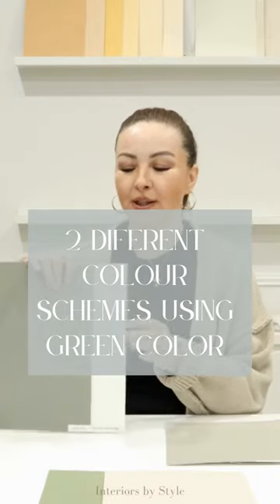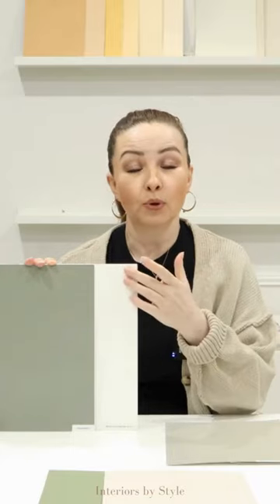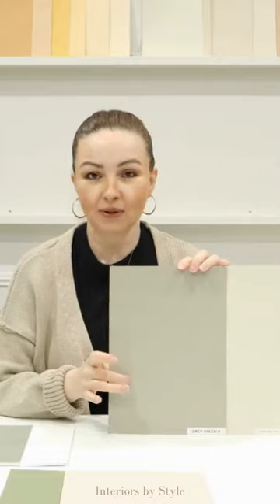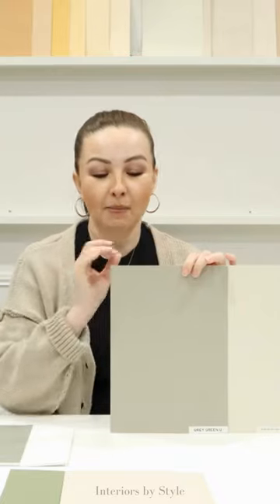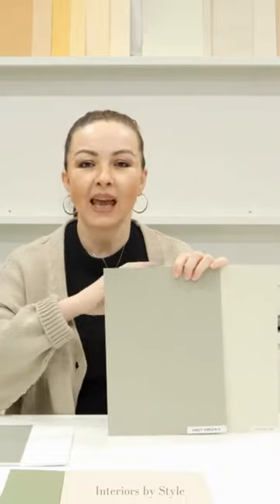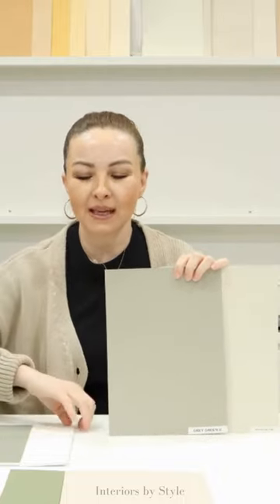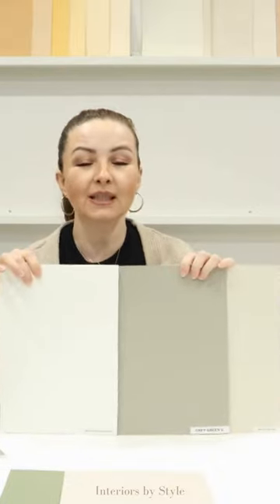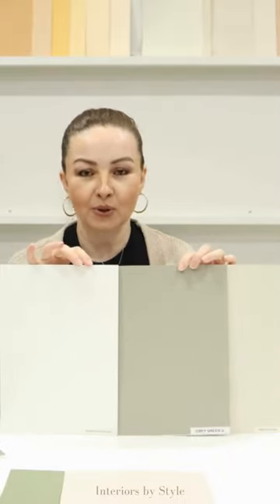Dive into the world of greens 🌿 colour schemes!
Dive into the world of greens 🌿 and discover the art of creating stunning color schemes in our latest reel! From soothing sage to deep forest hues, see how different shades of green can transform your space.

🖌️ Featured Colors:
- Architraves, skirtings, and doors in Dulux's Whisper White for a crisp contrast.
- Walls come to life with Dulux Army Greens, this colour is only for the feature wall.
- Dulux Beige Delight
- Dulux Silo Grain

💡 Design Wisdom:
Creating a harmonious color scheme is crucial before starting any room makeover. It guides your shopping list and ensures every piece complements your vision. Remember, the secret lies in recognizing undertones and testing colors in your own space to see them in action.

🔗 Learn the Right Way:
Uncertain about testing colors? Click the link in our bio for free resources that simplify the process. Plus, delve deeper into the world of undertones with our online course, where I guide you through crafting impeccable color schemes for every room—yes, including kitchens and bathrooms!

💬 Got Questions?
If you’re curious about working with green or have any design questions, drop them below! Let’s make your design dreams come true. 🎨✨